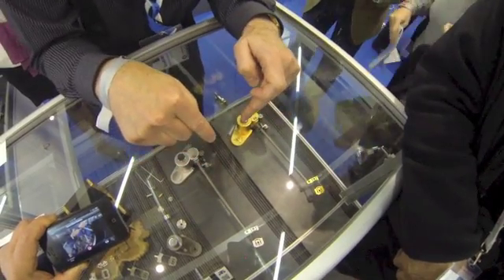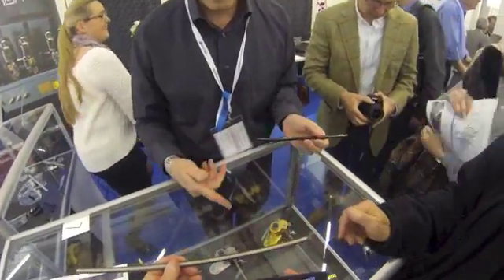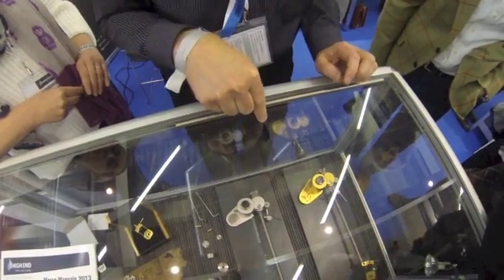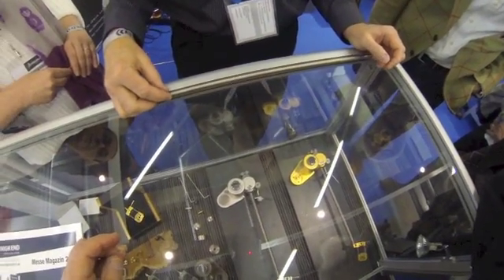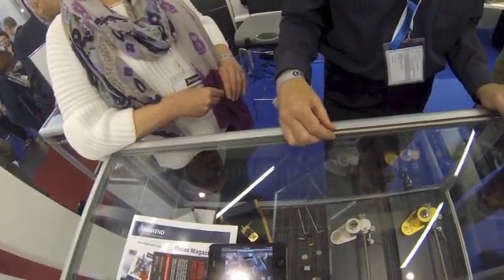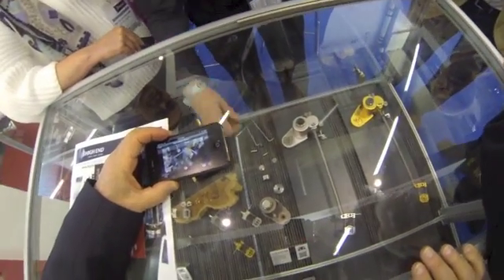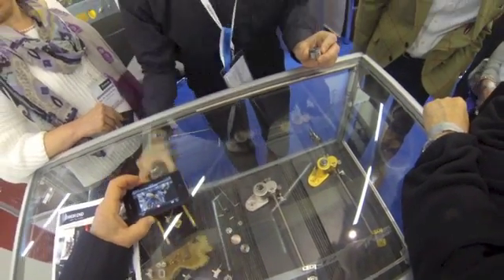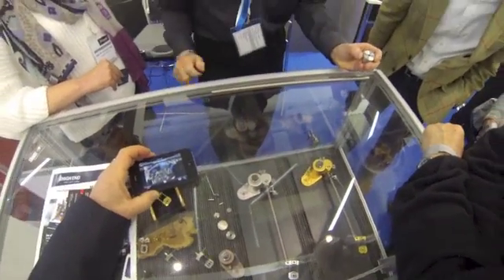Axiom Tonearm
Acoustic System's Dietrich D. Brakemeier describes the workings of his new tonearm to AnalogPlanet's editor Michael Fremer and to Wally Malewicz, who, being a mechanical engineer himself, asks some probing questions along the way